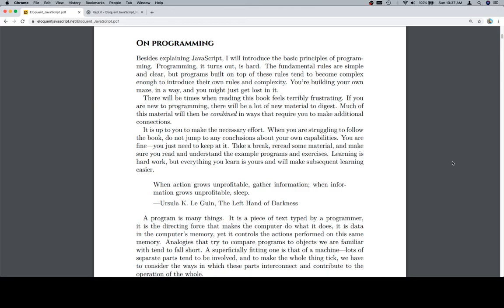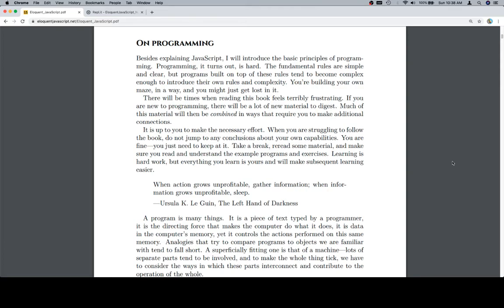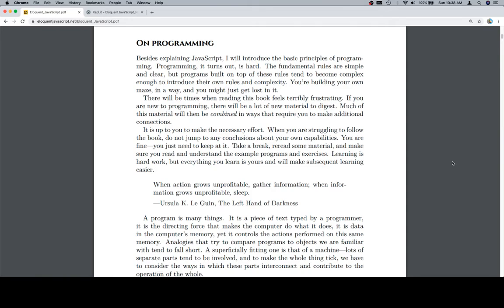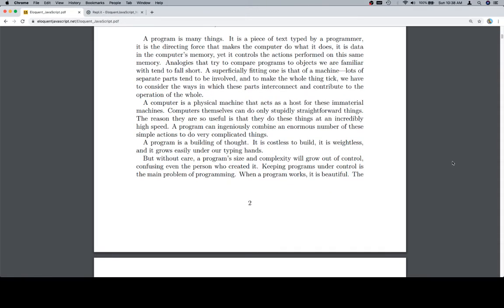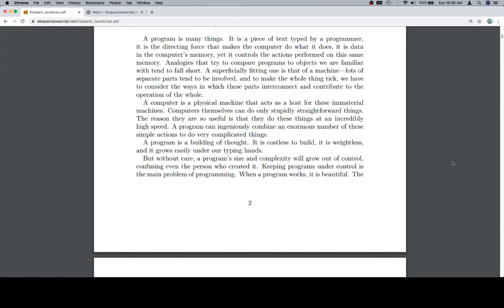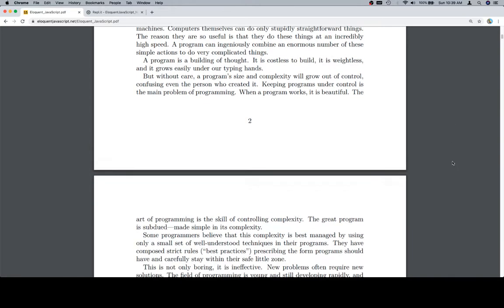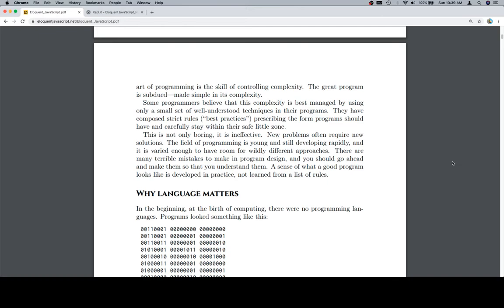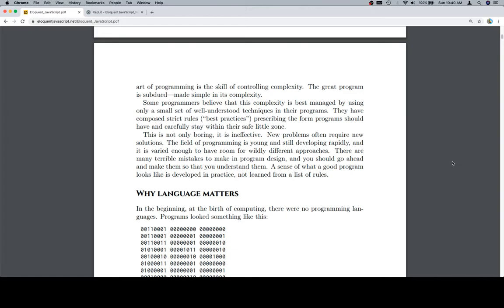Eloquent JavaScript Read-Along - Introduction - 002 - On Programming